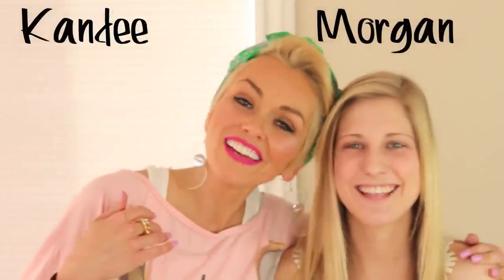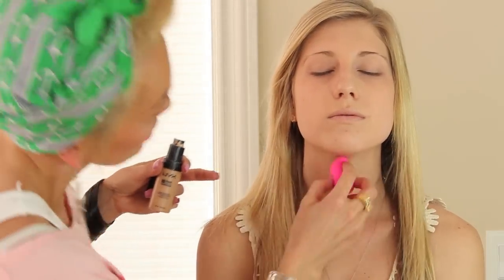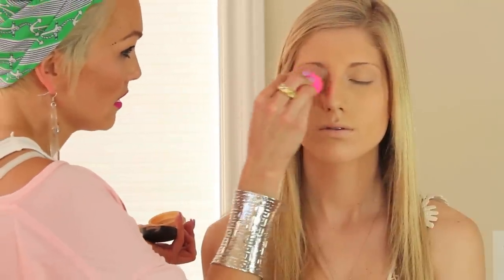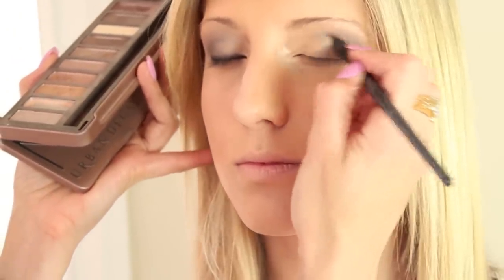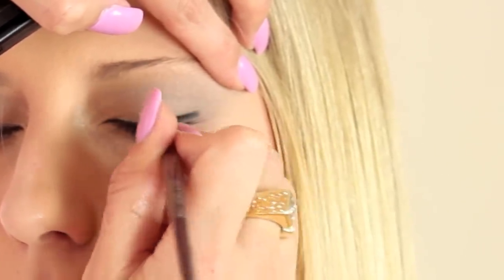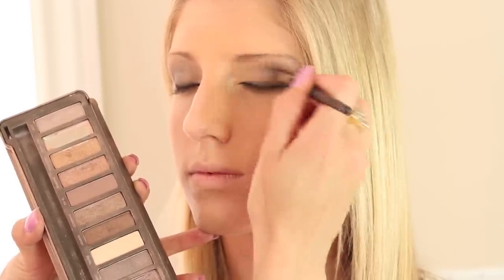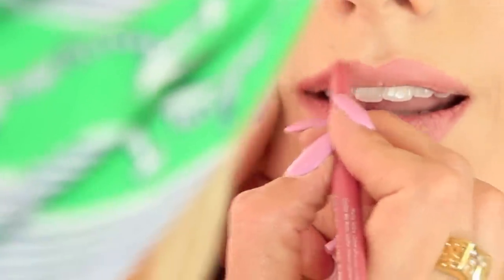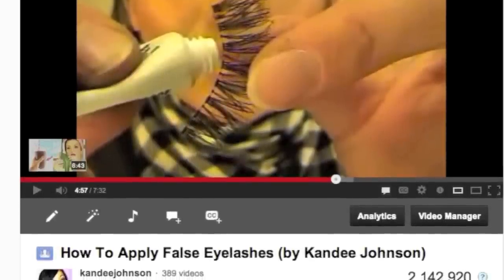Prom Perfect (or wedding) Smokey Eye Make-Up Tutorial | Kandee Johnson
Here's the perfect prom, wedding, quinceanera, date night or anytime, smokey eye! It's not too smokey, not too light, just perfect!

Drugstore dupe for Naked Palette: L'Oreal Colour Riche Smokey Eyes Eyeshadow in So Over It:

LIPLINER: Rimmel (discontinued the color I used, but it looks like: ROSE QUARTZ):

Have fun and remember you can always just wipe it off and try again!